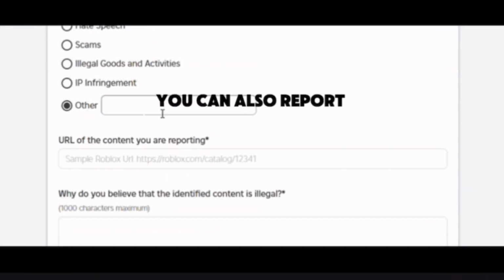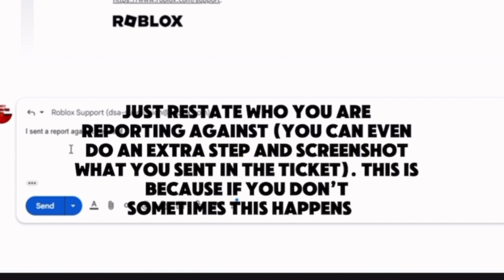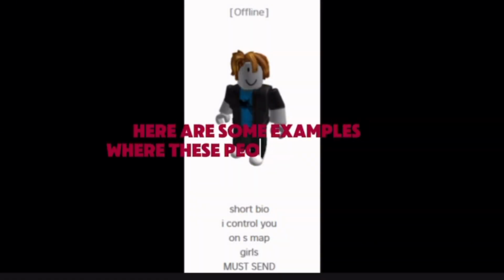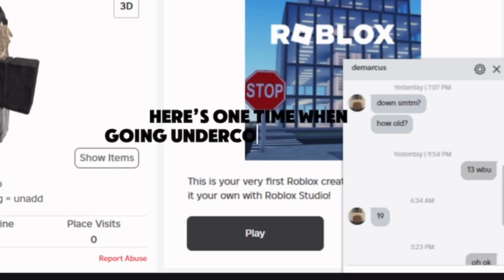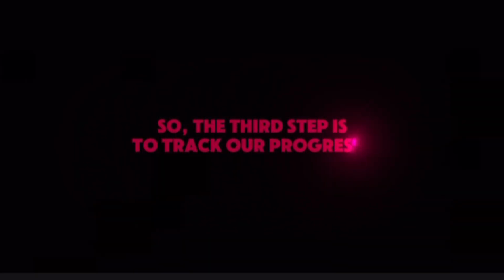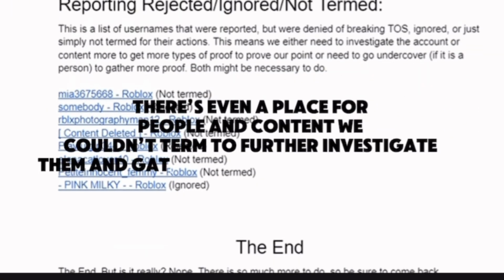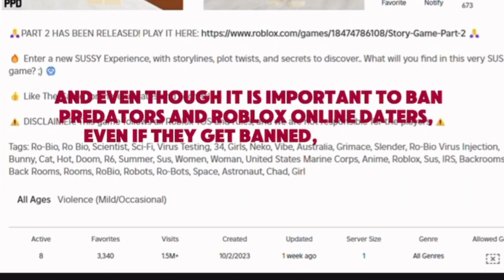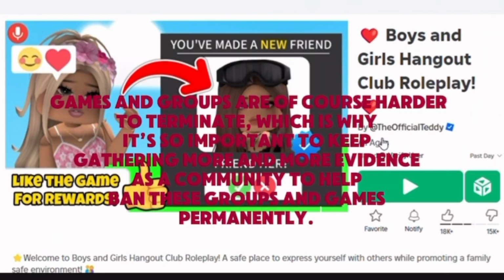These Four Steps Can Help Improve Safety on Roblox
Today I'm going to cover the four steps that I believe can help save Roblox from inappropriate content and people to help improve safety!
Link to the document with the list of content to term

Timecodes:
0:00 How to access the EU form
0:32 First step: Effective Reporting
1:23 Second step: Going Undercover
2:26 Third step: Tracking Progress
3:03 The Ultimate Goal
3:52 Fourth step: Spreading Awareness
4:17 Outro